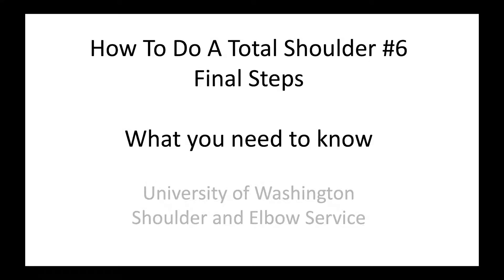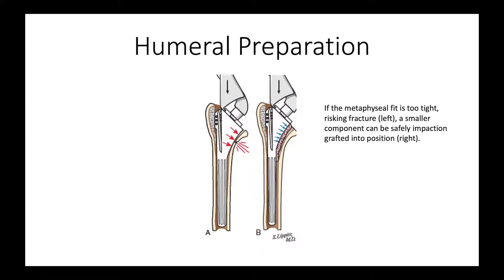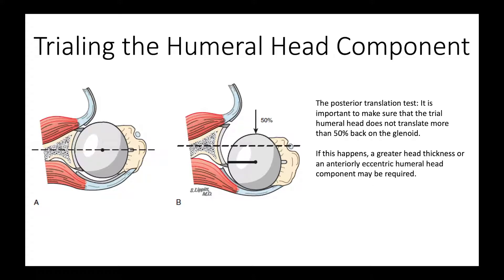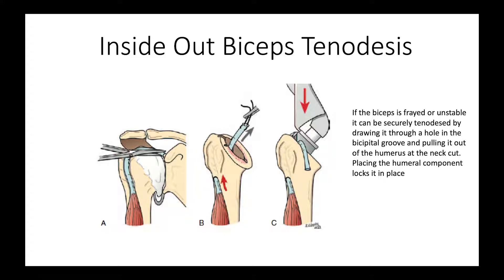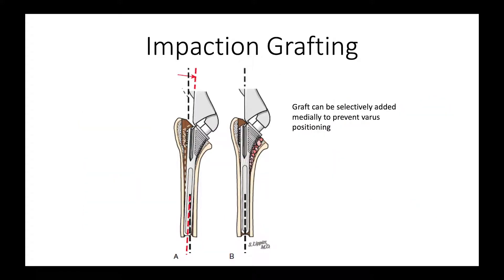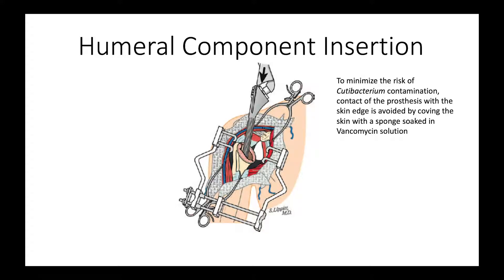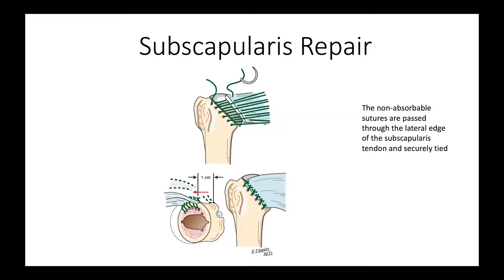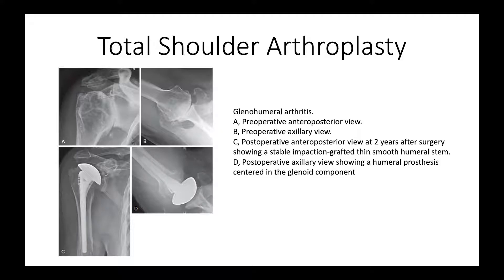How To Do a Total Shoulder #6: Final Steps